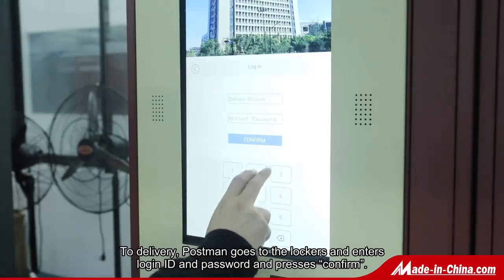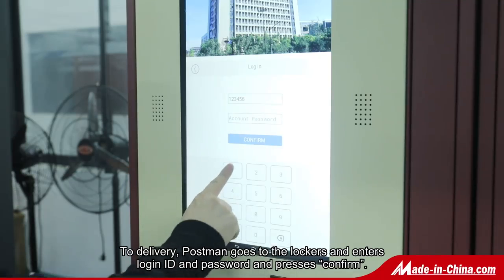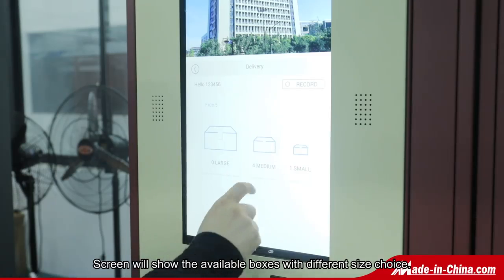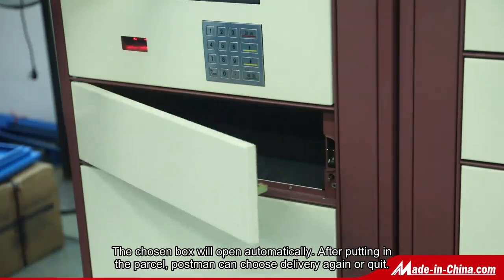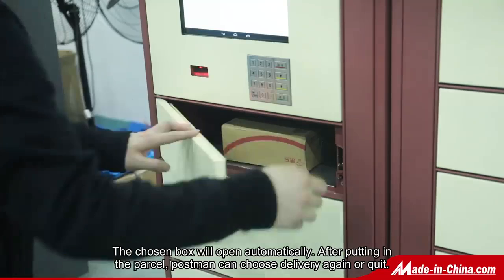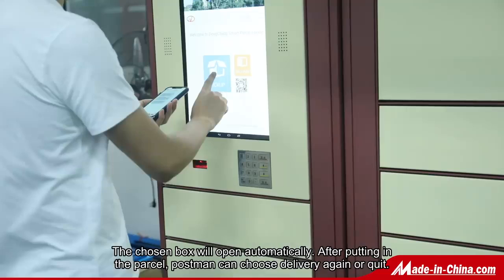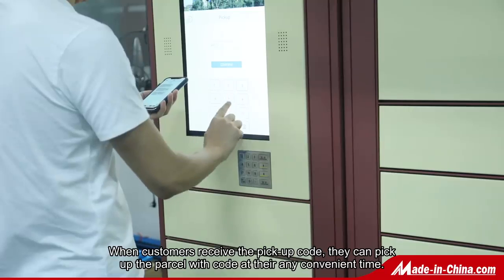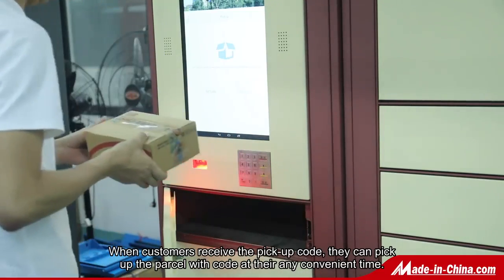Selected Suppliers丨Parcel Lockers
🔒The ultimate solution to parcel delivery and storage when people are not at home to receive them! Hangzhou Dongcheng Electronics offers complete all-in-one electronic parcellockers for residential areas and office buildings.
It allows customers to flexibly pick up their packages at any time, greatly reducing delivery costs! The smart locker is paired with a system that is compatible with any smartphone via SMS or app.